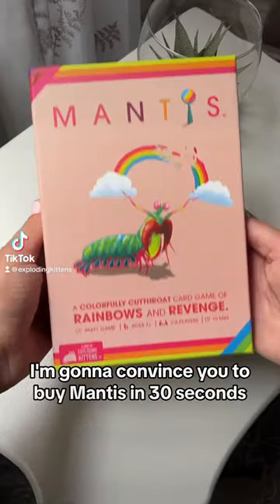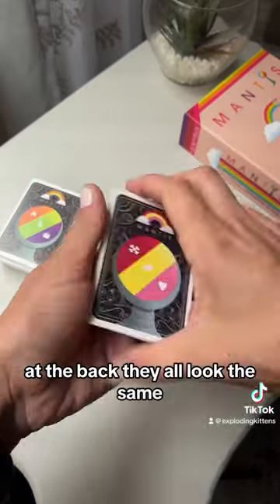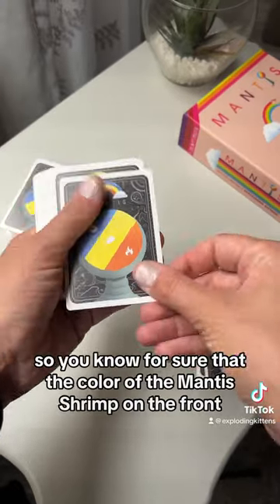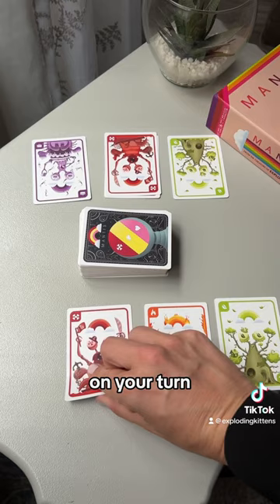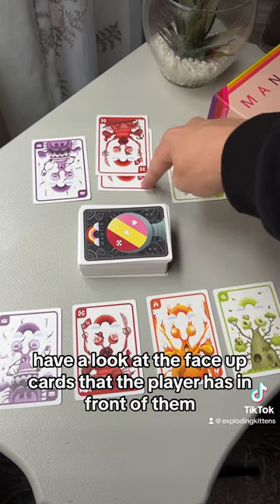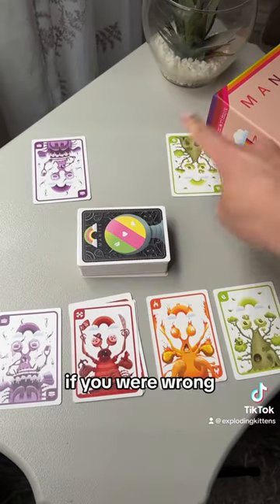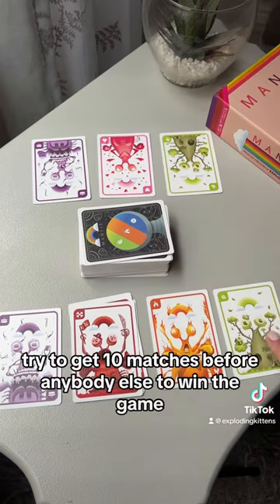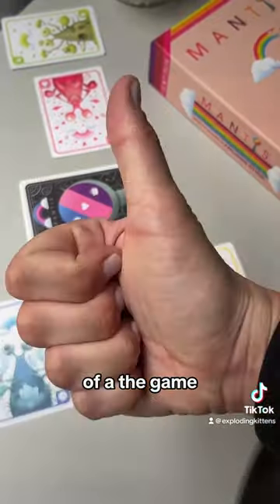Check out Mantis!